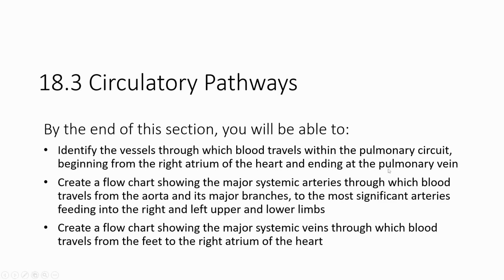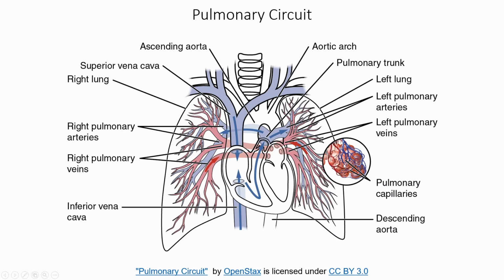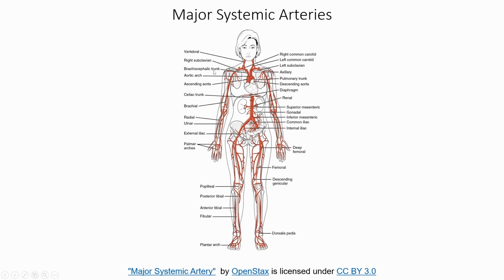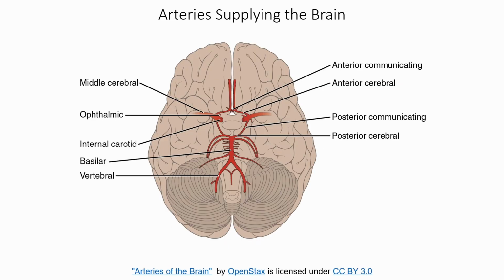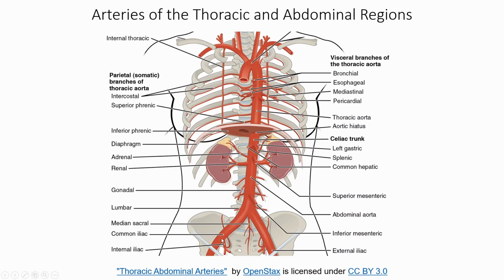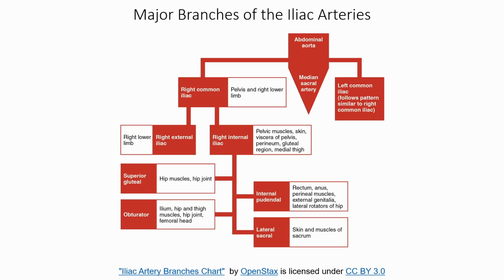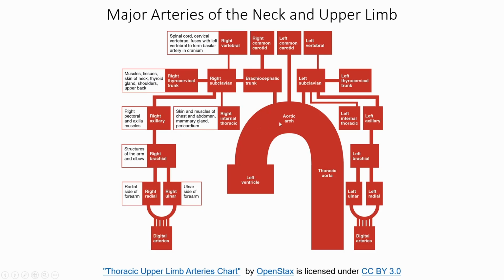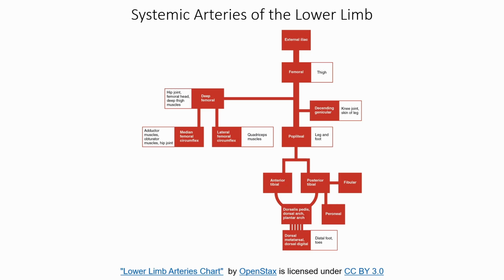BIOL 20 18.3 Pt 1 The Arteries